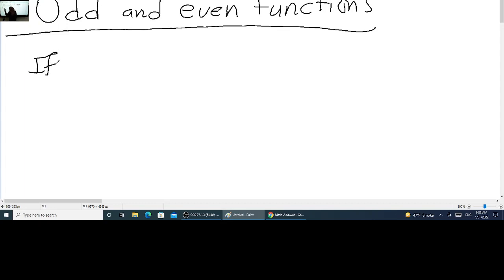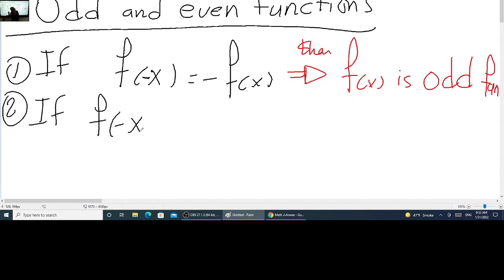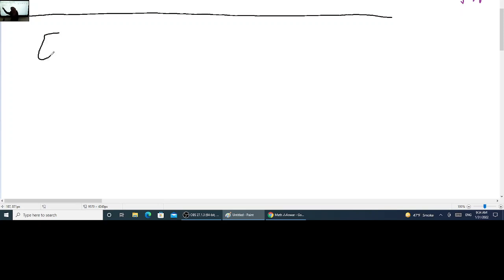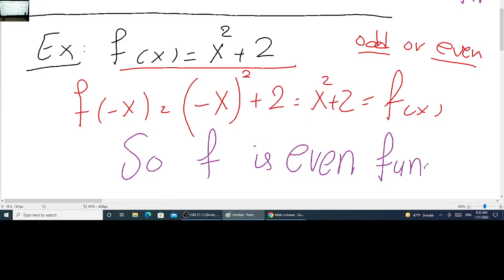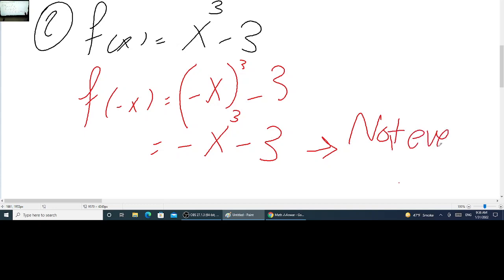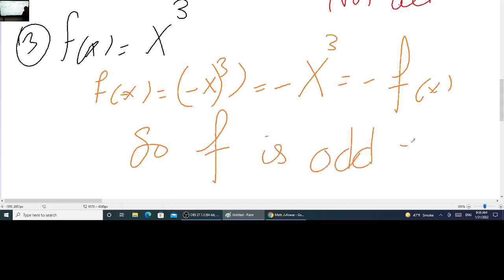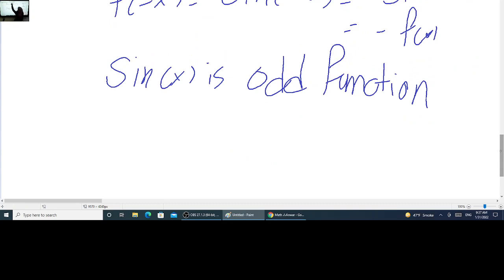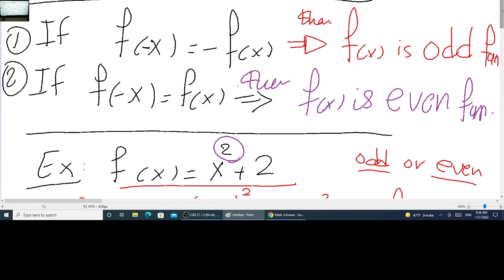odd and even function